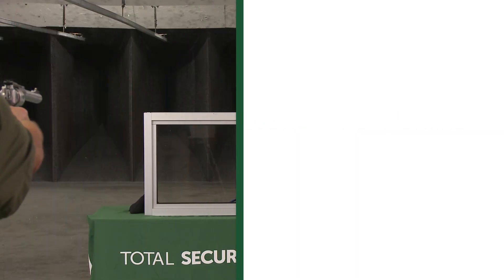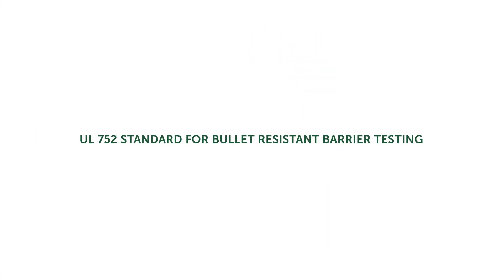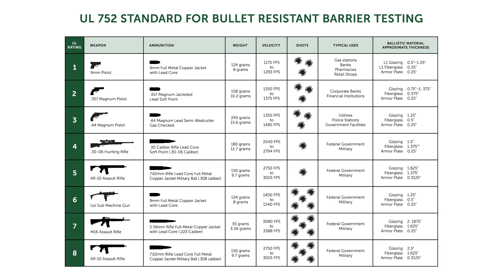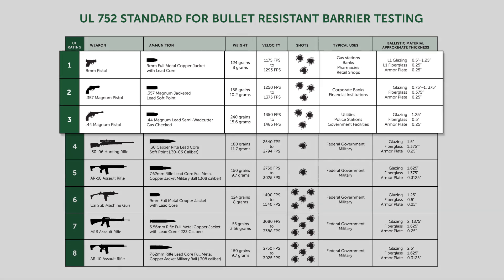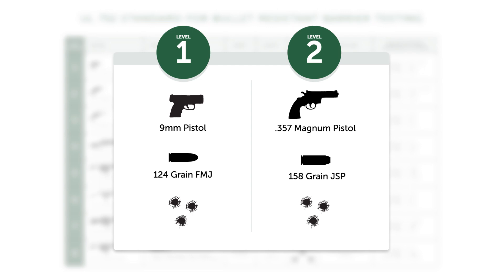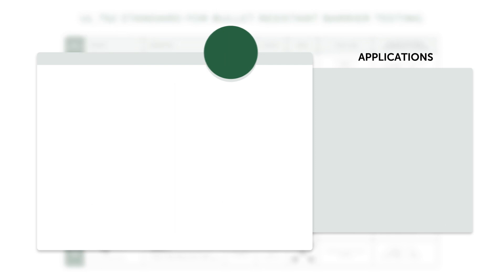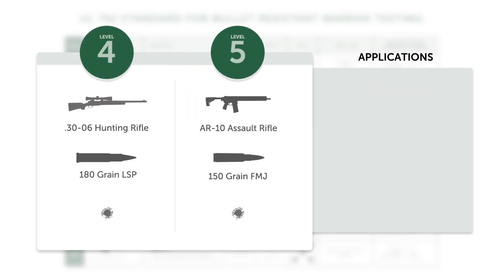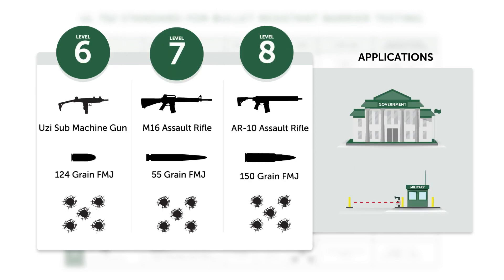UL 752 Standard for Safety in Bullet- Resisting Equipment Explained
The UL 752 is the gold standard for ballistics ratings. But what does that standard mean for your security? This video details the practical applications of the most common UL ratings.

Understanding the 8 UL Levels of Bullet Resistance is key when planning a bulletproof barrier system. Making an informed decision about which level of protection is right for your project depends on the industry, building type, surrounding environment, and specific safety objectives. With so many variables to consider, we recommend consulting the ballistic experts at Total Security Solutions.